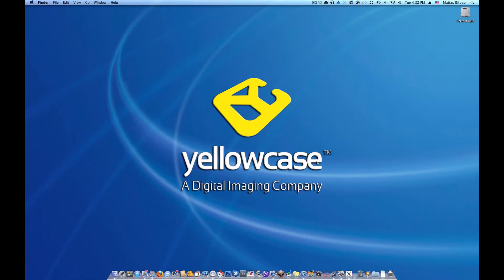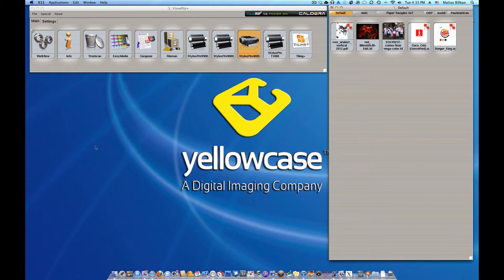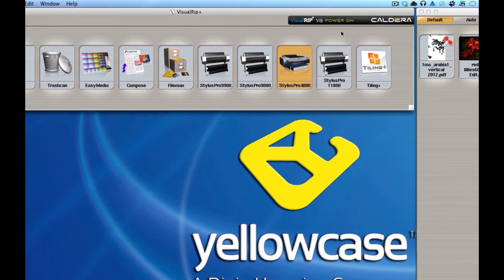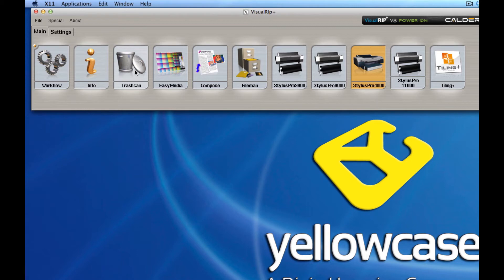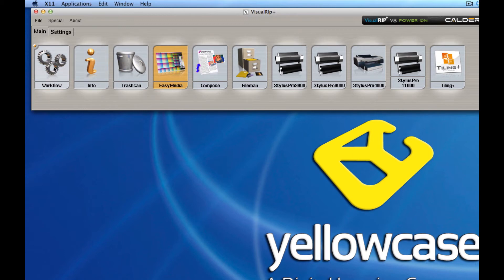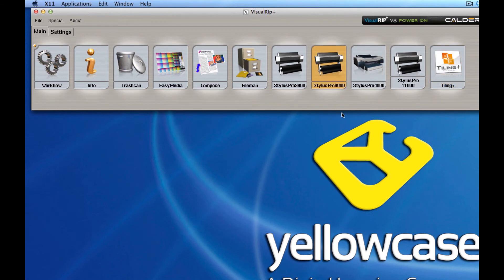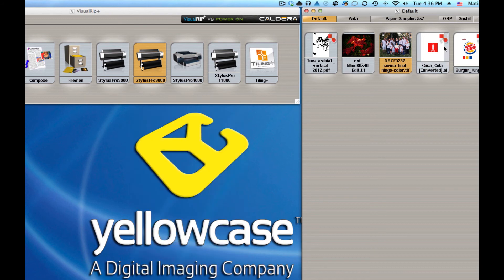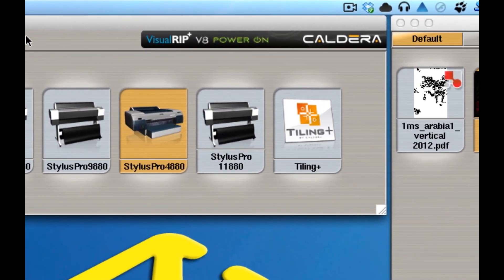Caldera Interface Basics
Caldera RIP is the highest quality RIP available. With it you can improve your workflow, save money on ink and paper, increase efficiency and much more. Here we go over the basic layout in Caldera VisualRIP+